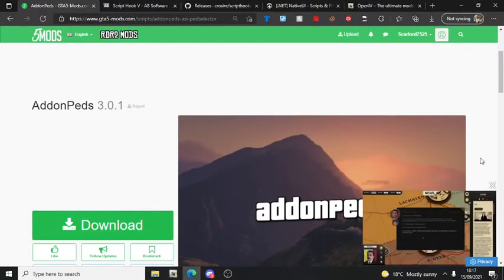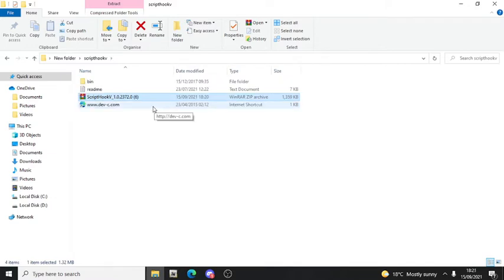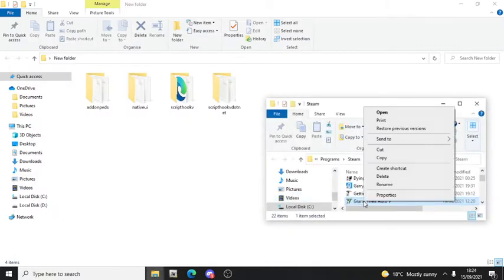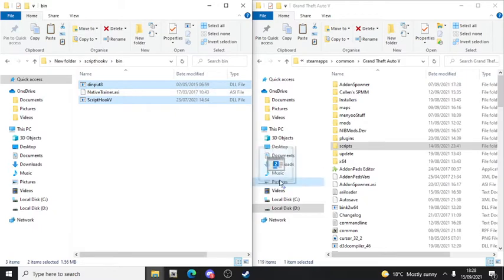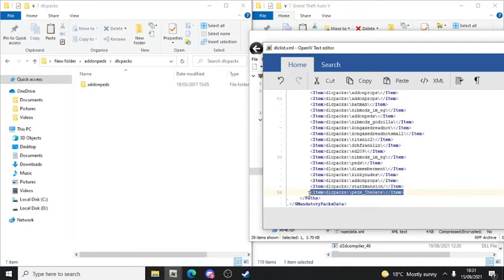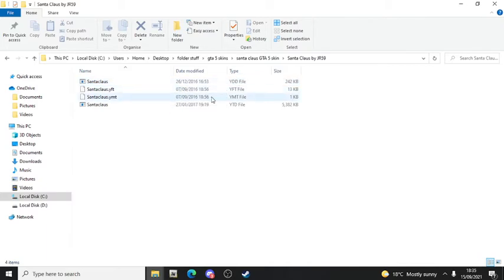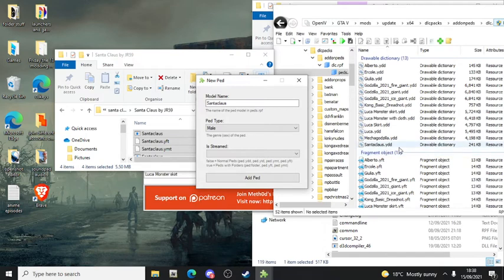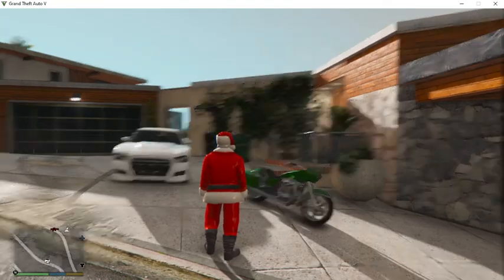how to install addonpeds in GTA 5 mod tutorial